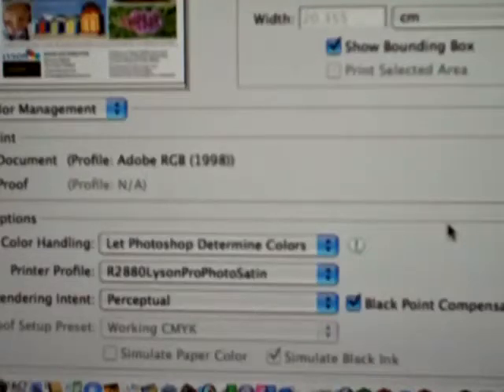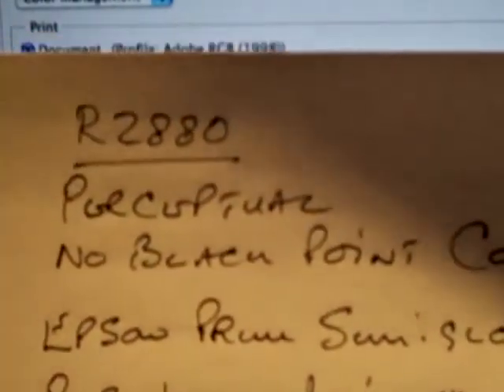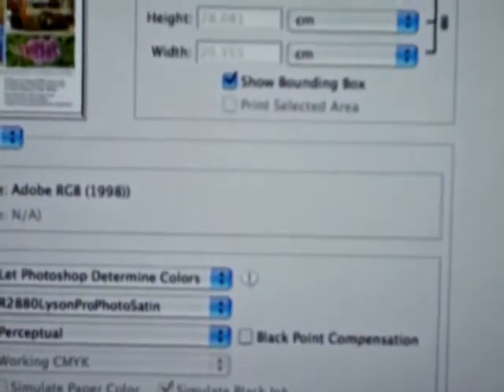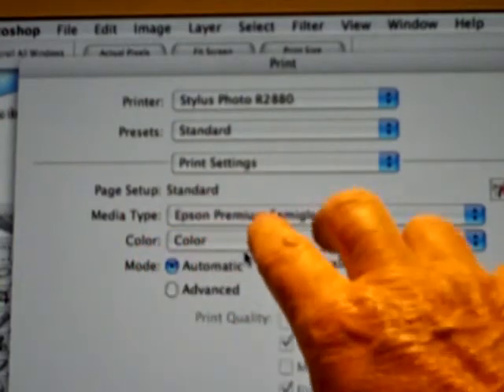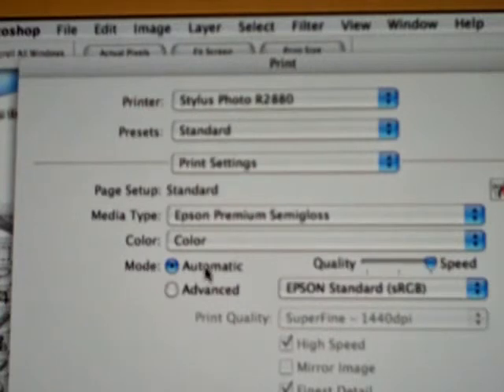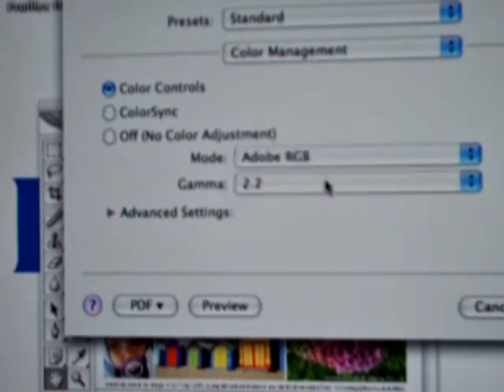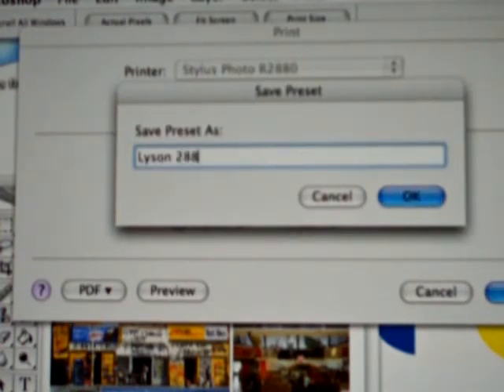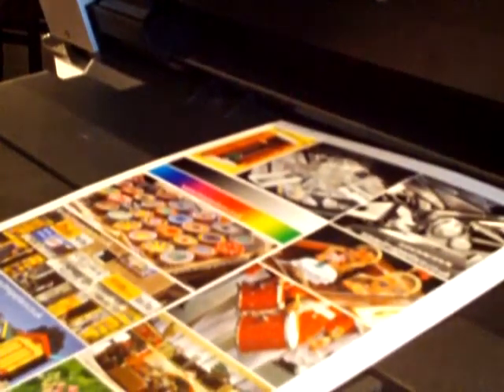Lyson 40: Getting Colours Right in Mac OS X - Part 3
Takes you through setting up Adobe Photoshop CS2 correctly in RGB settings - Installing printer profiles - applying printer profiles to your image - applying correct printer settings appropriate to the printer profile - testing whether your print is correct with respect to a master calibrated test print - adjusting your monitor to agree to your good colour print - acheiving best possible colour, density and response curve characteristic with your FREE Lyson custom profile.
for further support topics